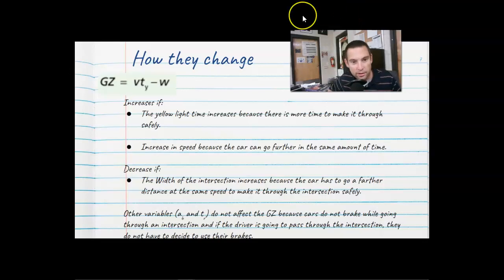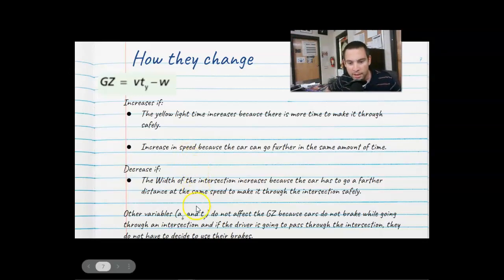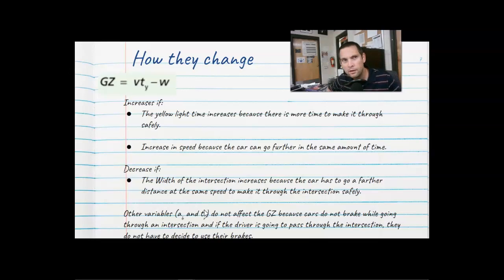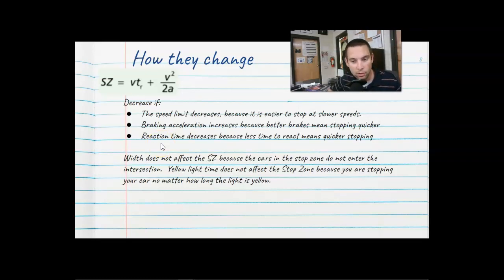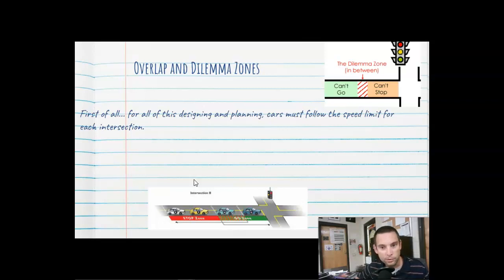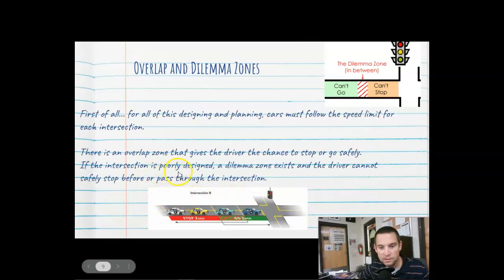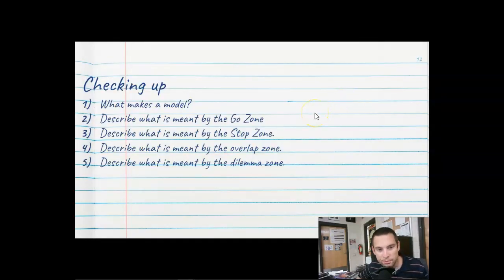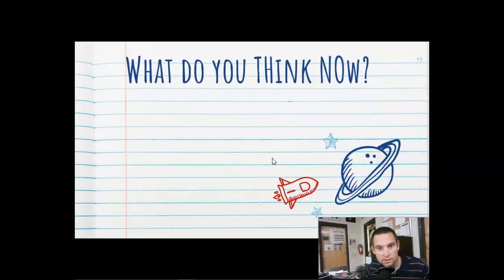Physics 1 1.6 2